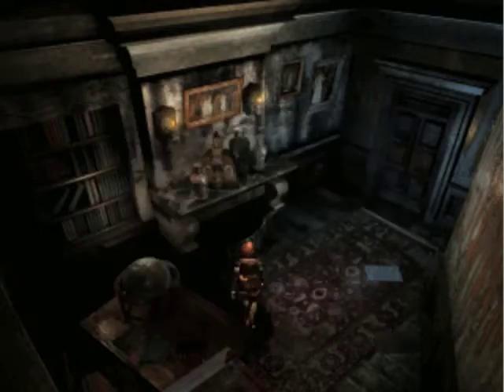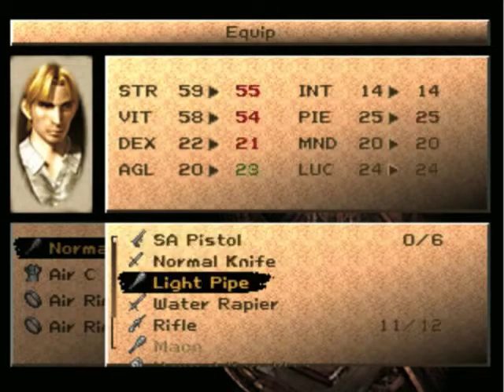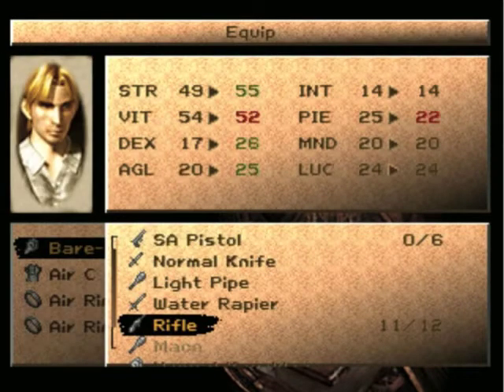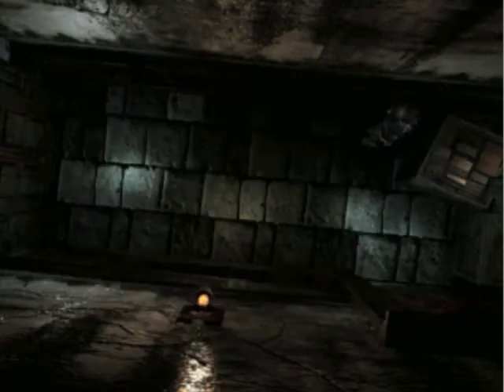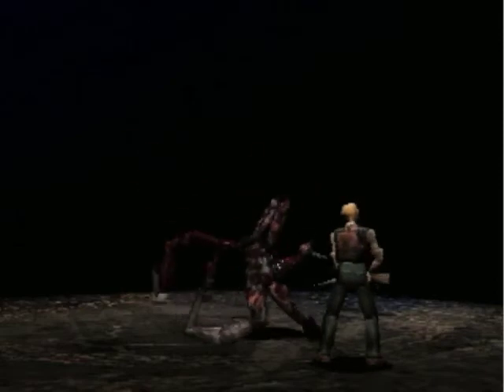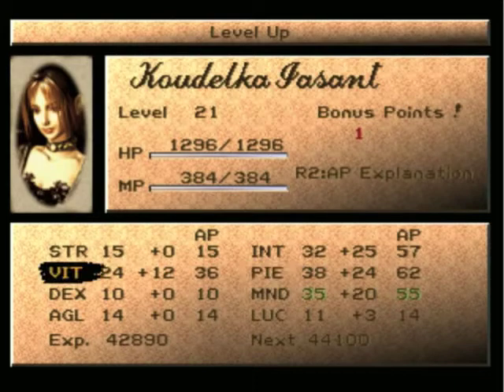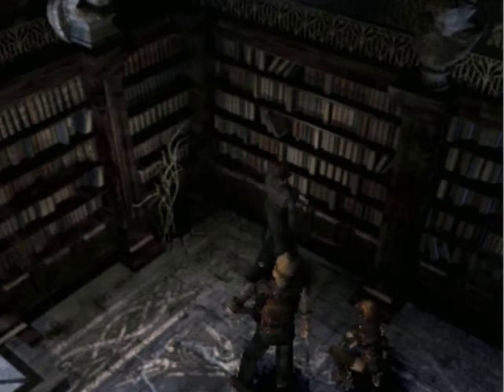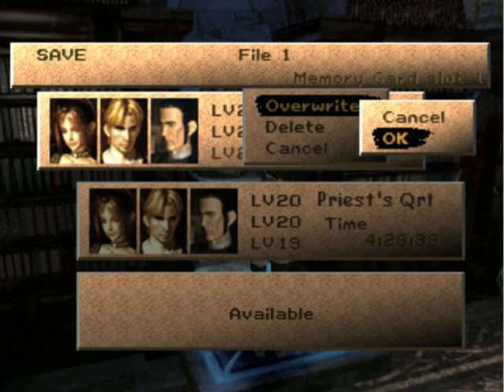Let's play Koudelka Part 19 Library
I really need to start watching these before I throw them up. I remember last episode... Well, I hate part 18, I was in the where the "F" do I go phase and that took me over an hour to find where things were printed to show them off. Then I had a failed recording of tis. So, my frustration started to boil over. A fun game, and I will play through again when I know what I'm doing.